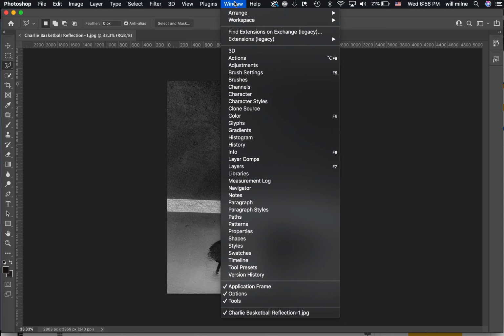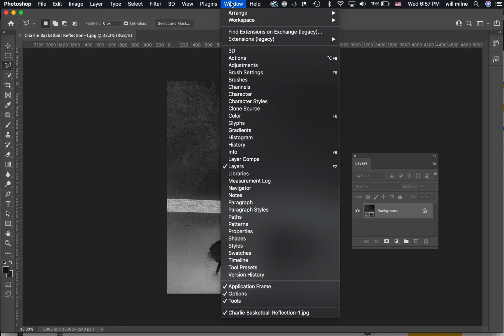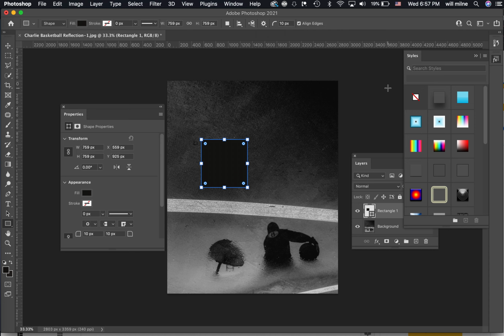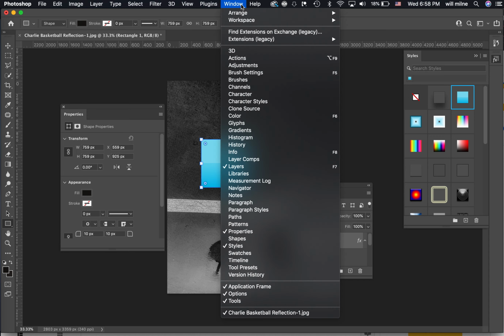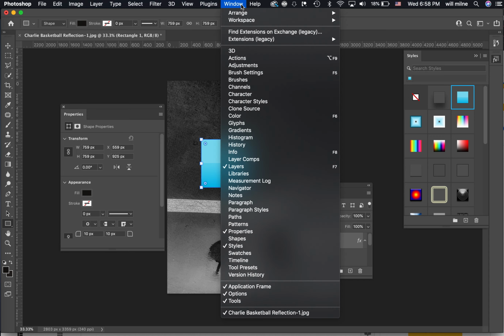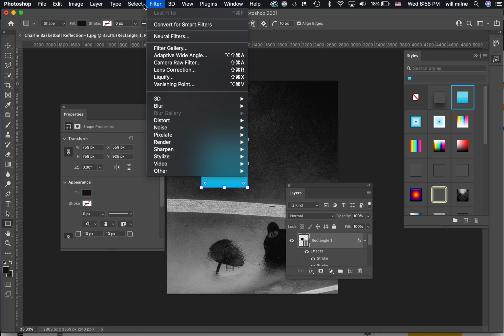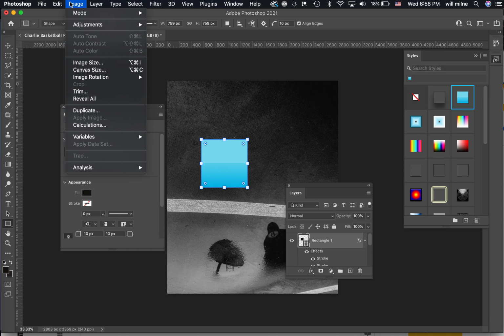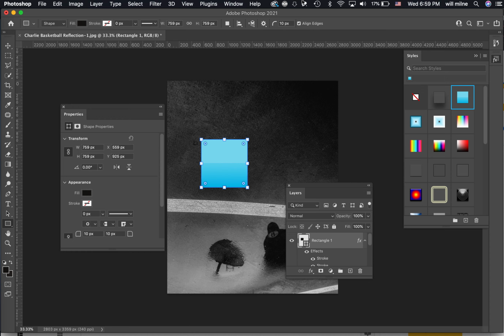Knowing Where to Look